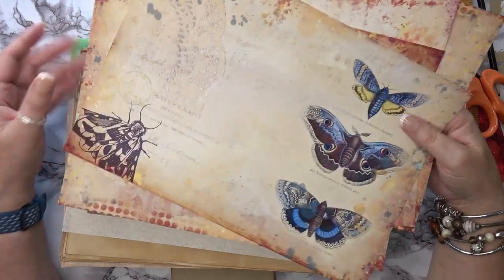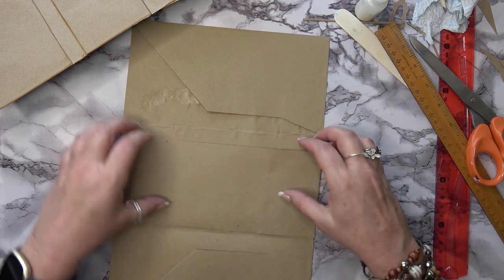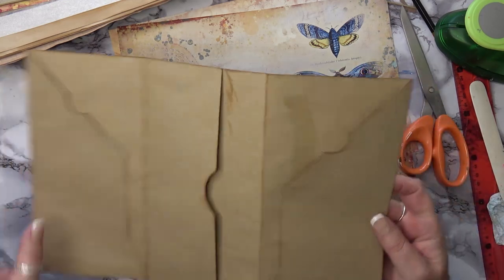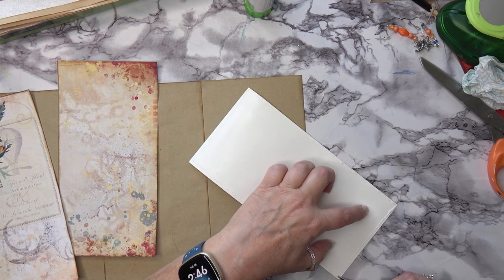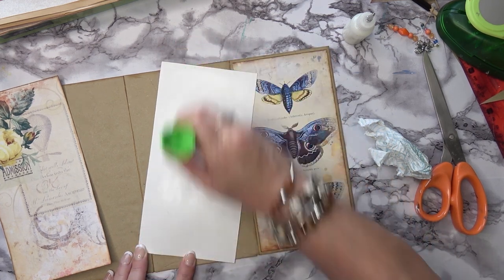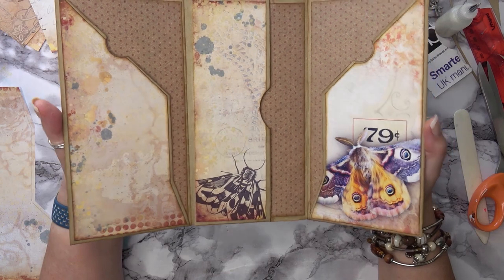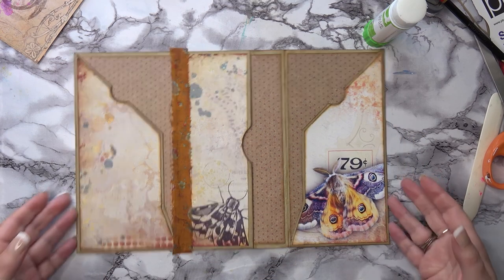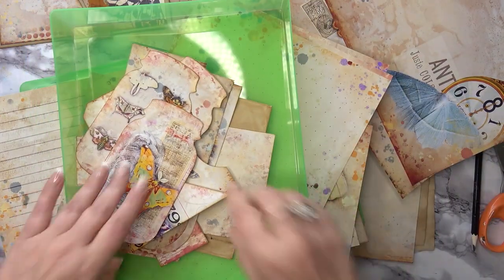Easy Envelope Journal Tutorial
How to make an easy envelope trifold junk journal using any digital kit. Today, I used my moth digital kit.

My Moth Digital Kit A4
My Moth Digital Kit US Letter
My Vintage Digital Kit A4
My Vintage Digital Kit US Letter